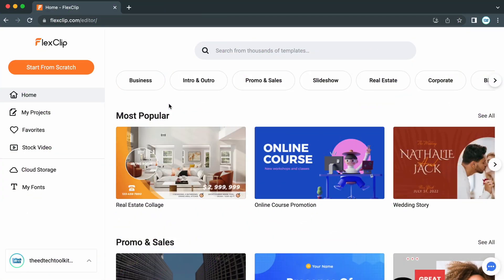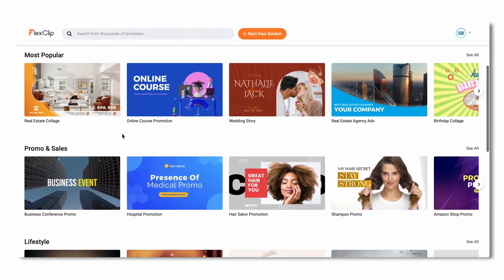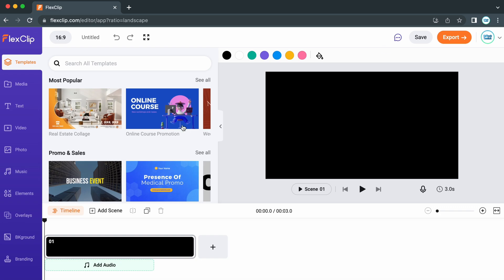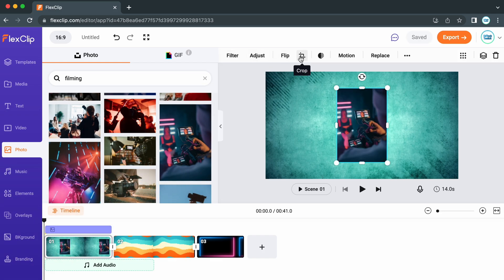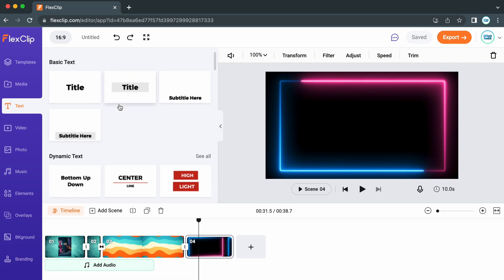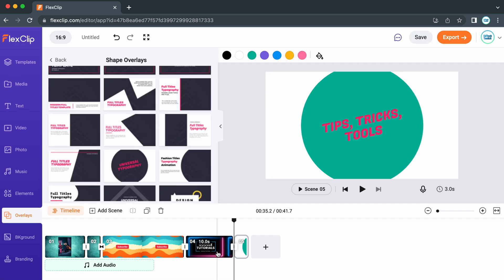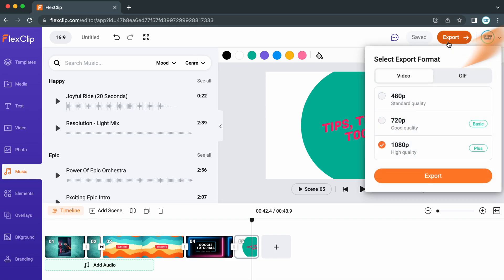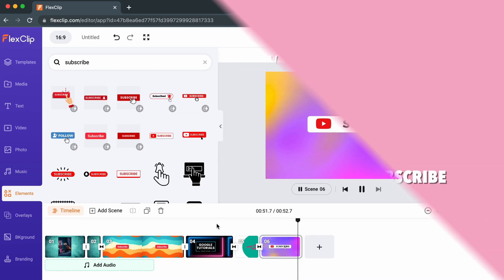Best Free Online Video Editor? - FlexClip 2022 Tutorial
Video editing is an integral part to creating videos, in this video, we cover FlexClip, a great tool for intimidate/beginner video editors.

📒 Notes & Links 📒

About this video:
In this video, we cover a great free browser based video editor called FlexClip. Think of this as a WeVideo alternative. It offers you the ability to use a wide range of different templates, features, overlays, animations, transitions and stock footage for you to use to make your videos look super professional. This platform enables you to create professional videos for intermediate/beginner video editors in minutes. It has features to cater to both beginner and intermediate video editors with an intuitive design enabling you to create videos with ease. Watch the video to find out more!

[CREDITS]
Music from Uppbeat (free for Creators!):

Stock footage from Pexels